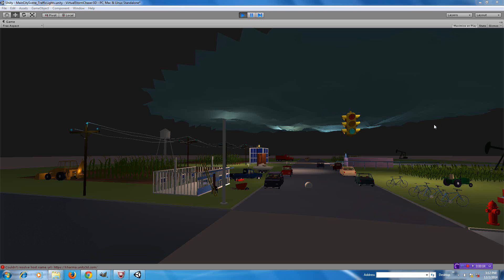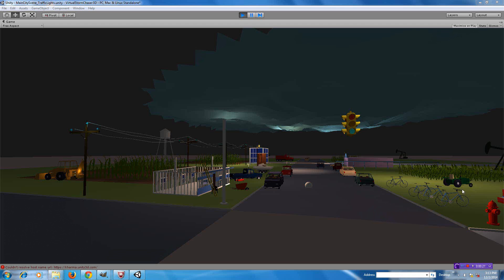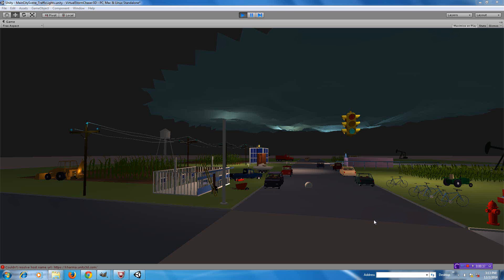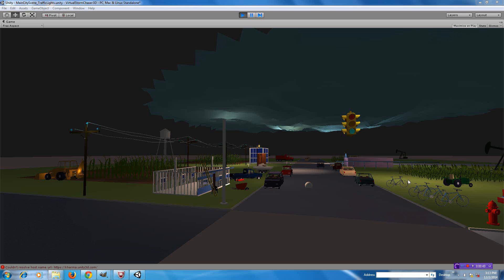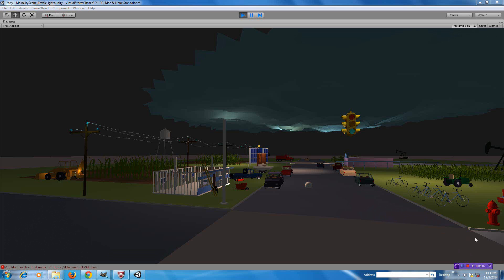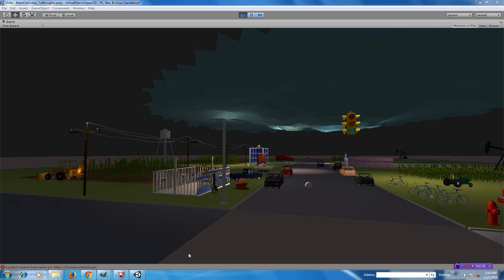Virtual Storm Chaser 5 - Tornado Simulator Prototype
One of numerous videos that showcases the progress of my Virtual Storm Chaser software game that I'm about to crowd fund this week.